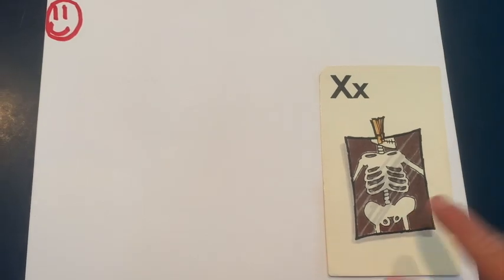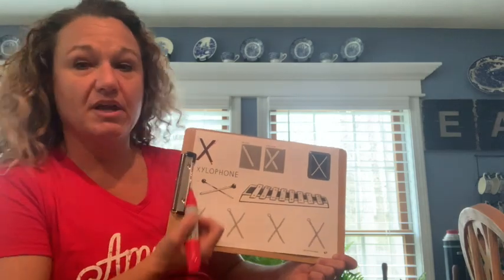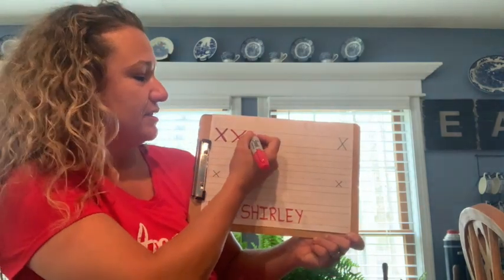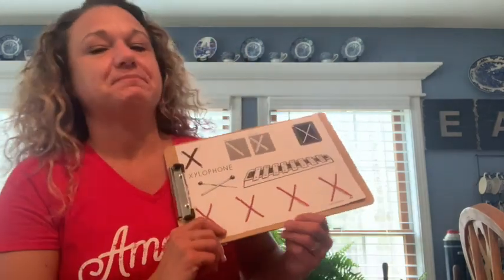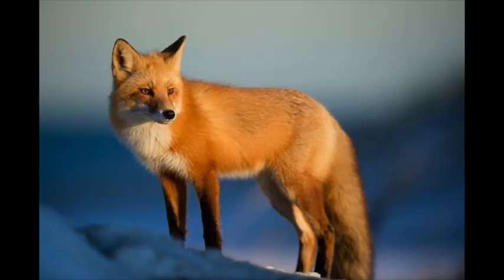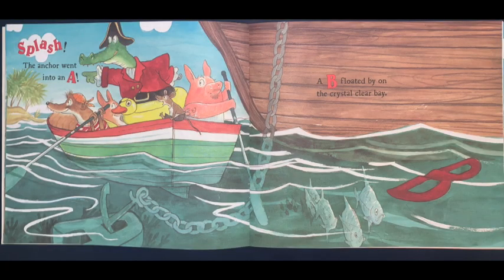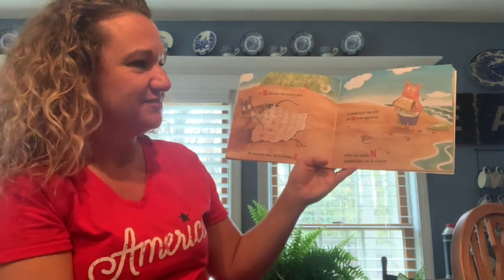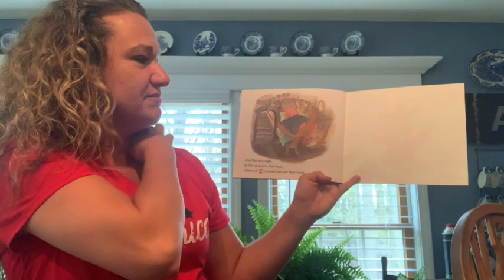All about X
This video is about the letter x